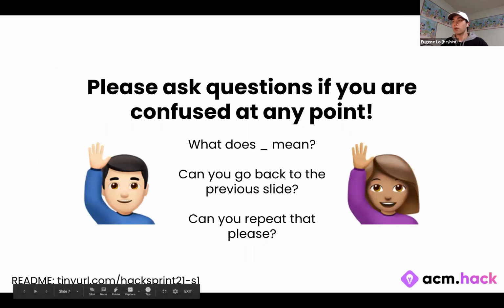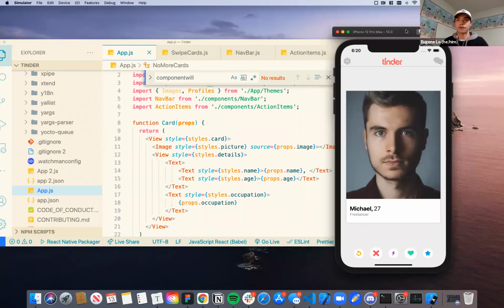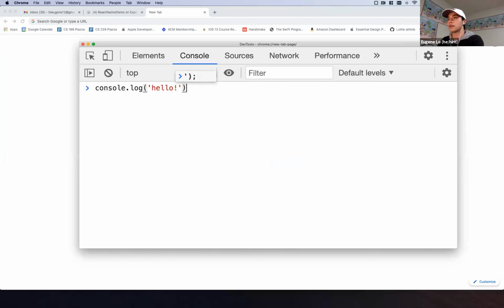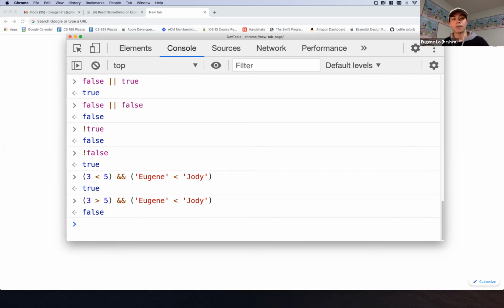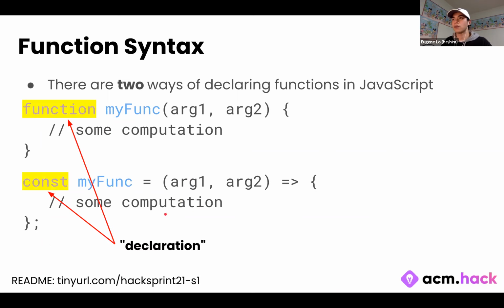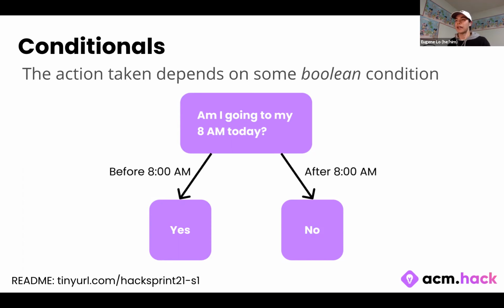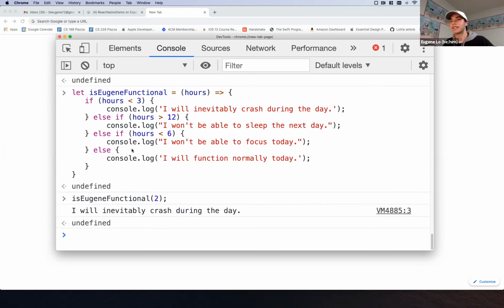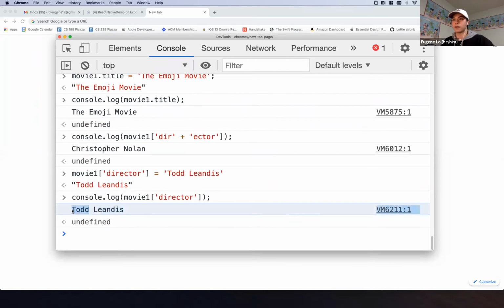ACM Hack | Hack Sprint Session 1: Intro to React Native & JavaScript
For our first workshop, we’re jumping right into it by giving you an intro to React Native and JavaScript. 📱Throughout the quarter, we’ll continue to teach you everything you need to know in order to develop your very own app for iOS and Android at the same time! 🤯 Make sure to get an extinguisher ready, because you’re about to learn some FIRE new skills! 🧯🔥🎉